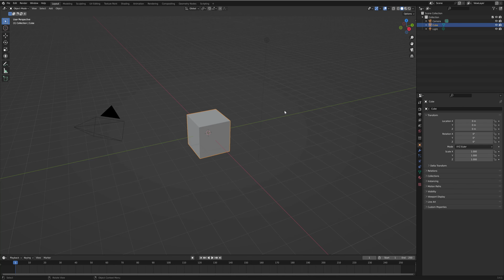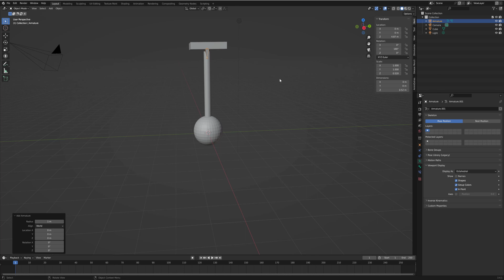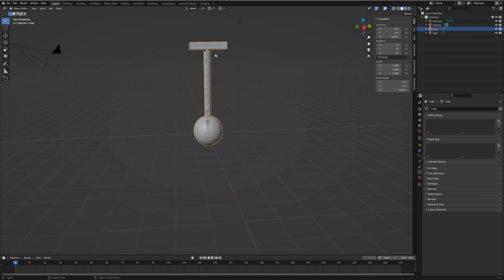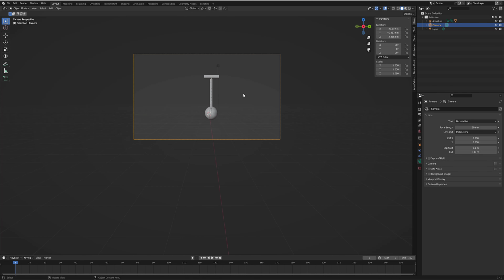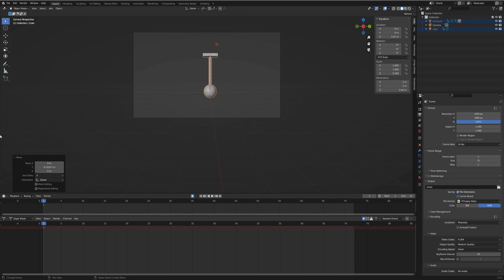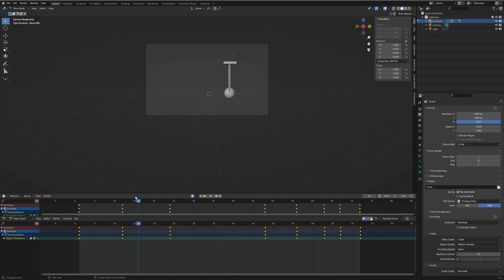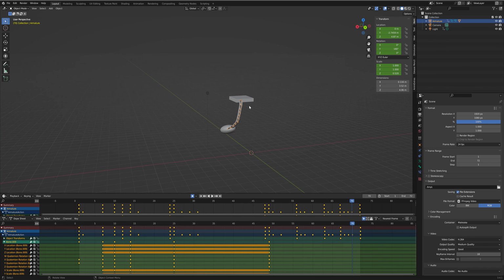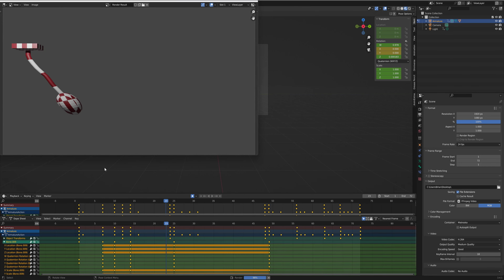Rigging a Pendulum in Blender: A Step-by-Step Tutorial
Ready to learn how to rig and animate a pendulum in Blender 3.4?
In this video, we take a deep dive into the world of animation and armatures in Blender. Our focus is on creating a rigged pendulum, which demonstrates the principles of overlap and follow-through motion. The video provides a step-by-step guide to building the pendulum structure, including the addition of a sphere, cylinder, and cube, as well as the use of armatures and rigging to control the movement. The video also covers the important topic of parenting and weight painting to influence the movement of the pendulum. The clear and concise instructions make it easy for animation students to follow along and learn the basics of armatures and rigging.

If you're looking to get started with Blender rigging and animation, then this is the video for you! By the end of this tutorial, you'll be able to create a simple pendulum in Blender that you can use in your projects. So come on board and learn how to create a pendulum in Blender!

00:00 Introduction
00:34 Build the model
02:39 Adding Bones
04:39 Using Pose Mode
05:27 Parenting the Mesh to the Armature
06:22 Weight Painting
07:54 Setting up the Camera
08:49 Animating the Pendulum
18:02 Adding a little texture
19:18 Render!